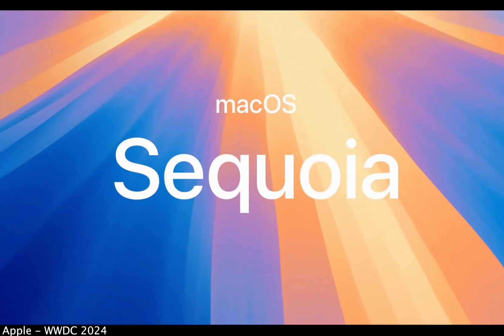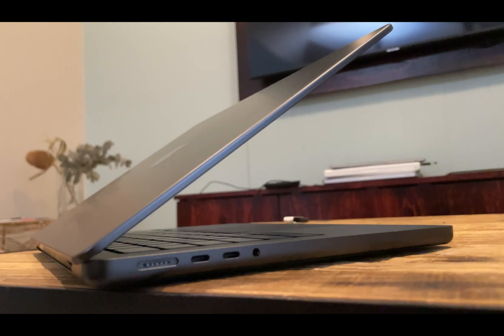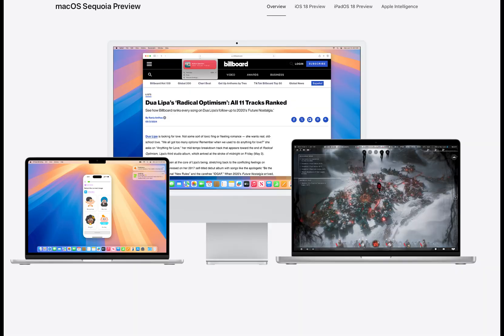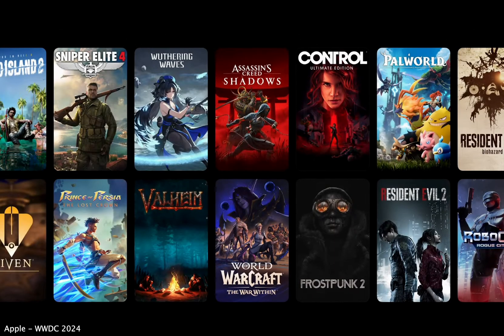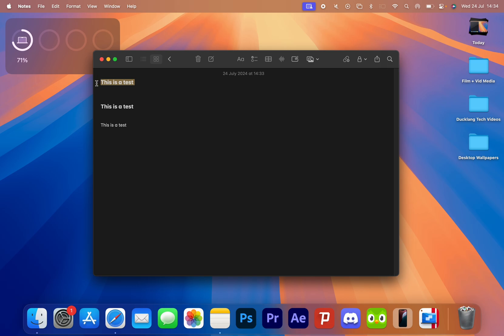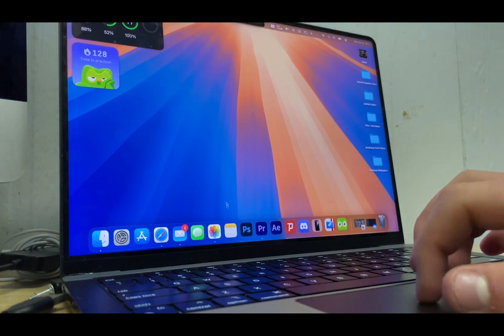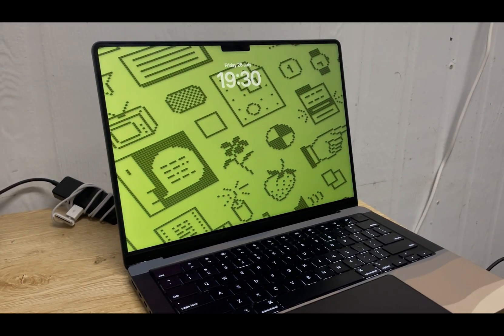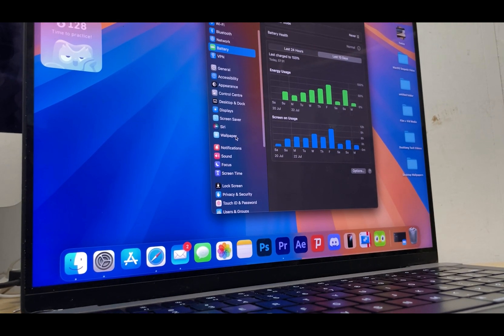The MacOS Sequoia Beta, Is it worth using? - Mini Review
The MacOS Sequoia Beta has been out since early June, so how has it been? Is it stable? What new features does it bring? And Is the Beta worth using?

Channel Logo made by my awesome friend @prod.kasper